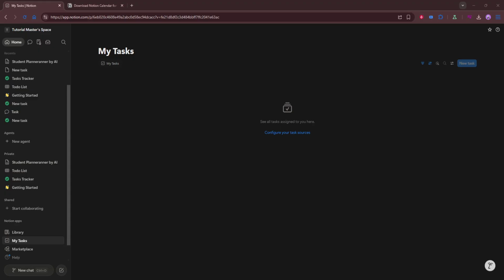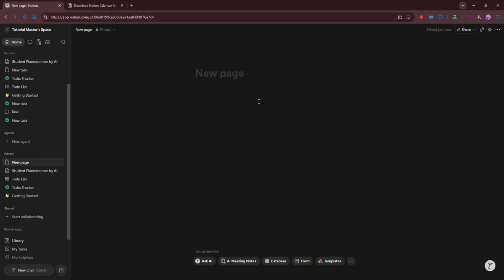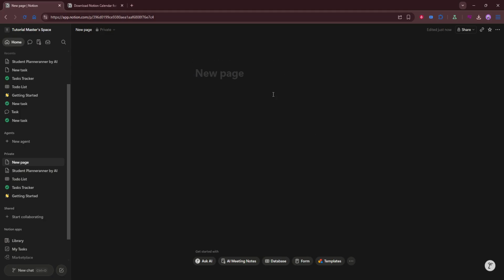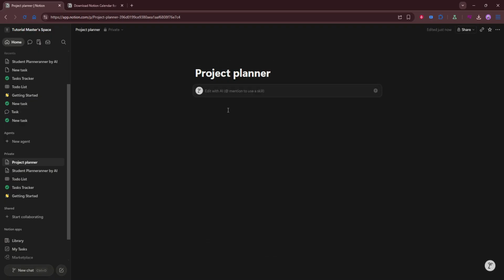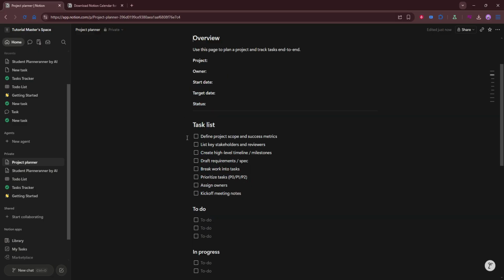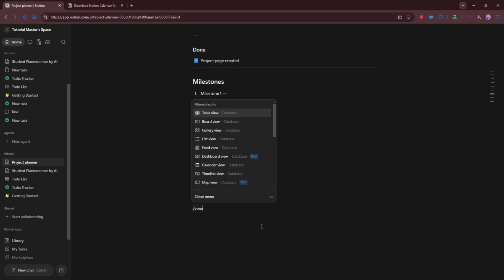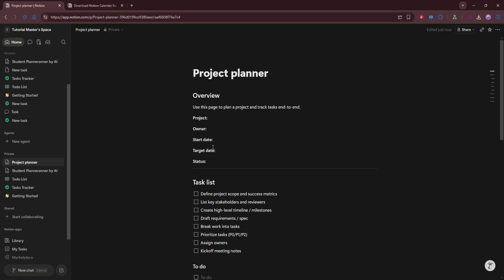How To Use Notion Projects [Step By Step Guide]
In today's video we cover How To Use Notion Projects [Step By Step Guide]